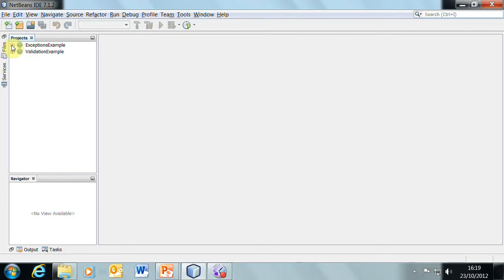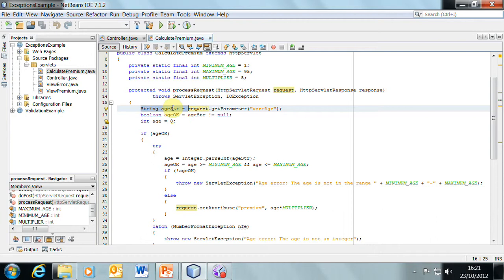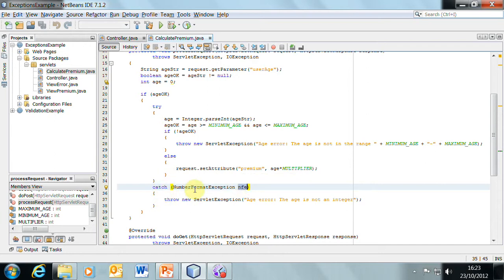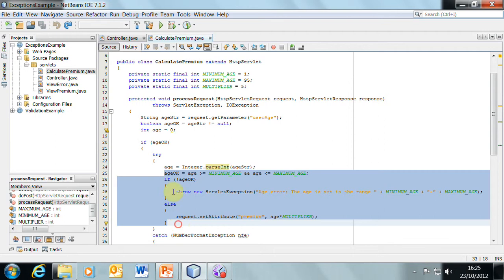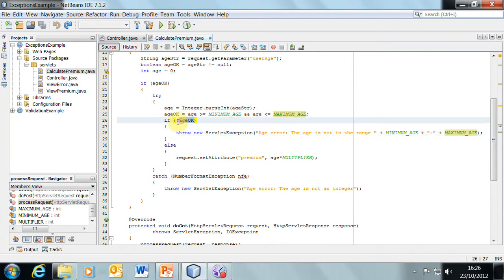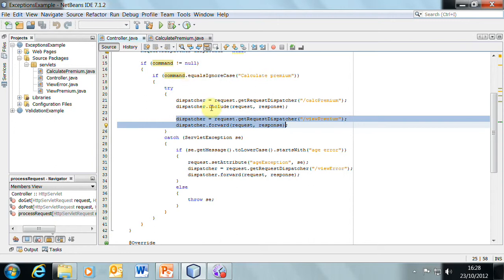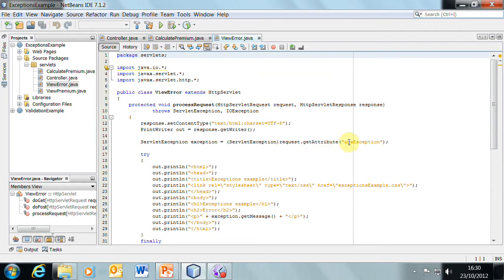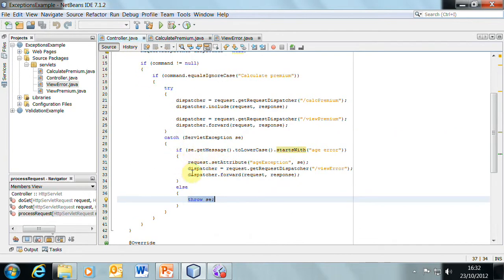v16 Validation with Exceptions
An example of how to do validation in Java servlets using exception handling